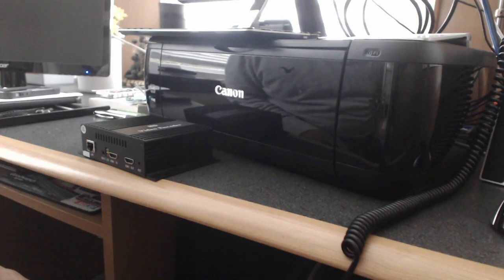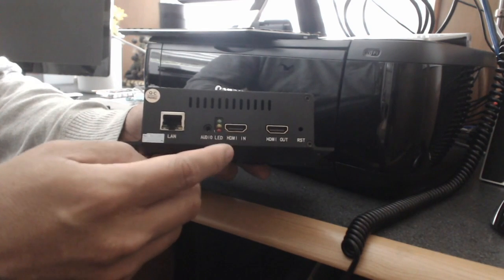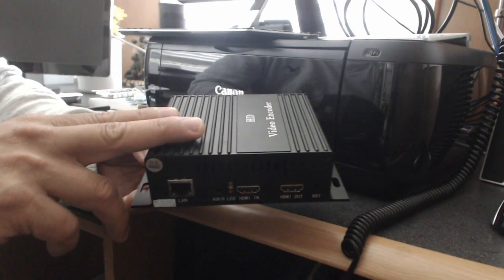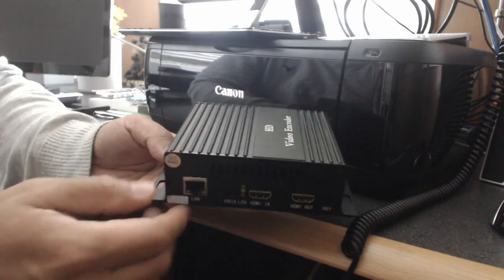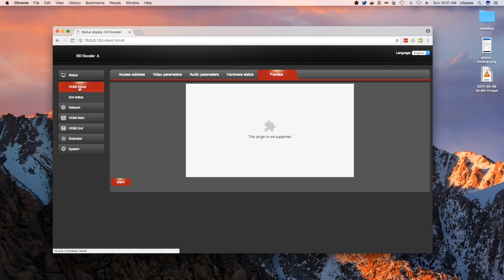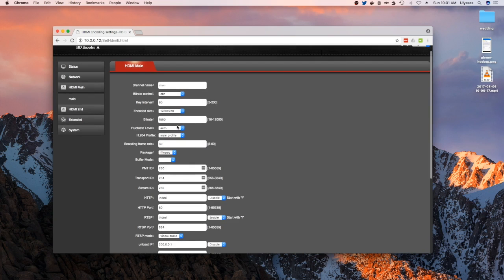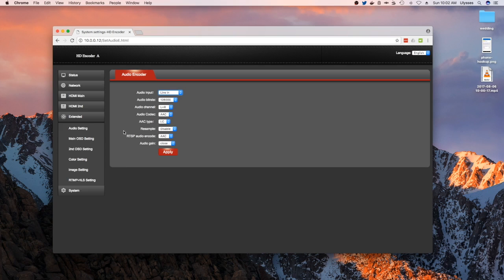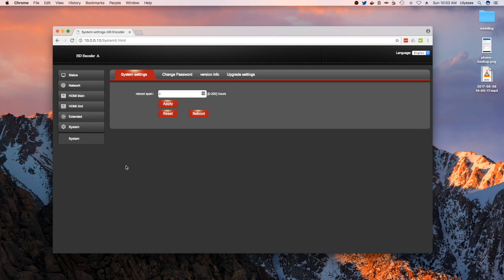Live Streaming Hardware Encoder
Episode 9 - Live Streaming with a Hardware Encoder